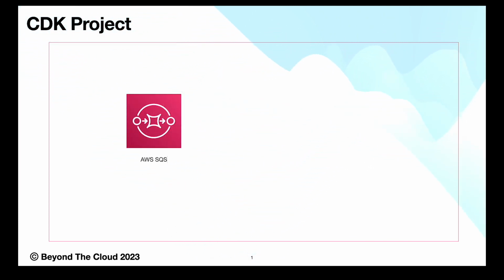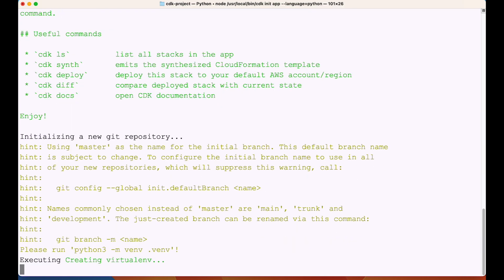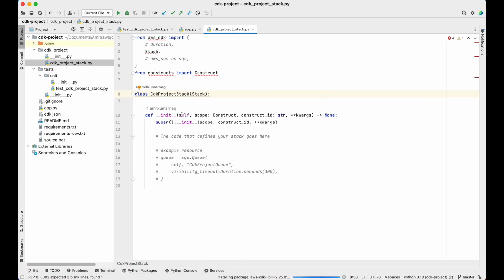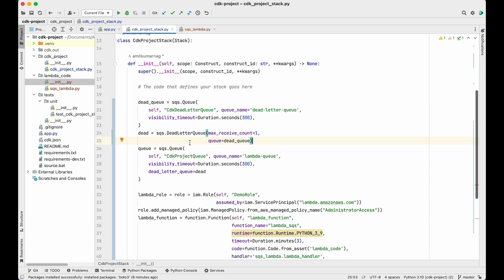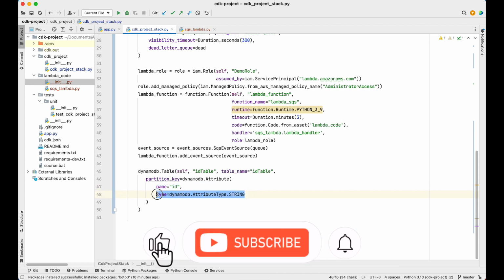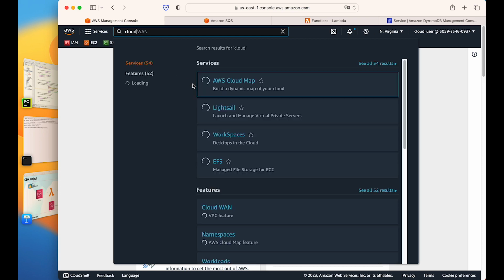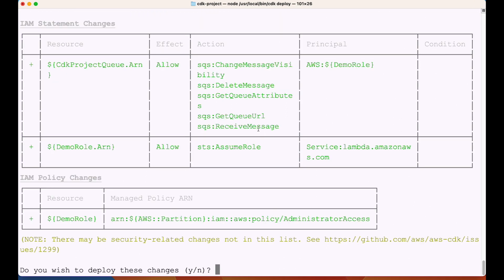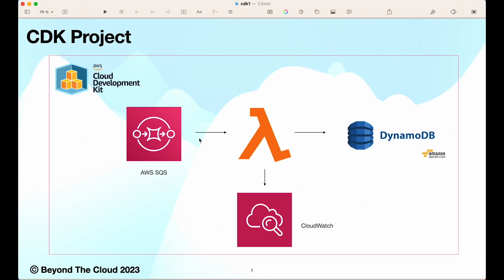INFRASTRUCTURE AS CODE AWS CDK with Python | AWS SQS PUBLISH MESSAGE to LAMBDA & INSERT to DynamoDB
In this video, I have discussed AWS CDK (Cloud Development Kit) which is an open-source software development framework to define cloud infrastructure as code using familiar programming languages like TypeScript, Python, Java, and others. With CDK, developers can define AWS resources such as Amazon EC2 instances, Amazon S3 buckets, and Amazon Lambda functions as objects in their preferred programming language. The CDK generates the CloudFormation template and provisions the resources using CloudFormation.

The main advantage of CDK over traditional CloudFormation templates is that developers can use programming constructs like loops and conditional statements to define infrastructure, which makes it easier to manage complex infrastructures. Additionally, it allows for reuse of code and sharing of constructs within and across projects.

The CDK library includes a rich set of AWS constructs that developers can use to build infrastructure. In addition, it allows developers to define their custom constructs, which can be shared and reused across projects. The CDK is continuously updated with new features and services from AWS, which allows developers to stay current with the latest AWS offerings.

Another benefit of the CDK is that it provides an easy-to-use command-line interface and integrates with popular development tools, such as AWS CodePipeline, AWS CodeBuild, and AWS CodeDeploy, making it easy to automate the deployment and management of infrastructure.

Overall, AWS CDK provides a powerful and flexible way to define cloud infrastructure using code, allowing developers to manage their infrastructure as they would manage their application code.

Dependency install:
1. Install AWS CLI
3. Install aws cdk library